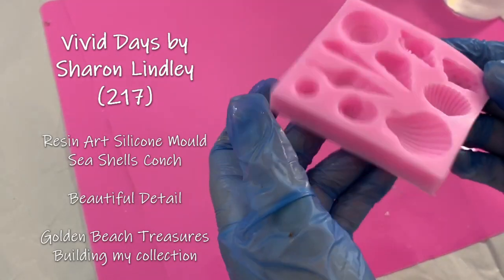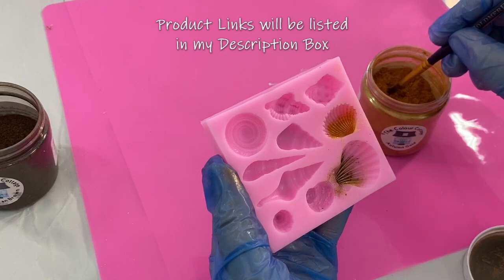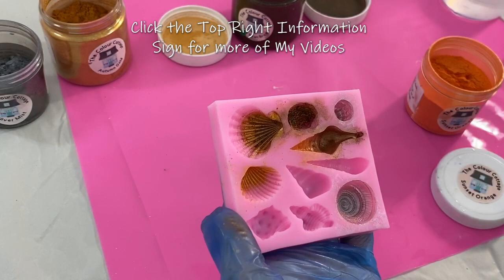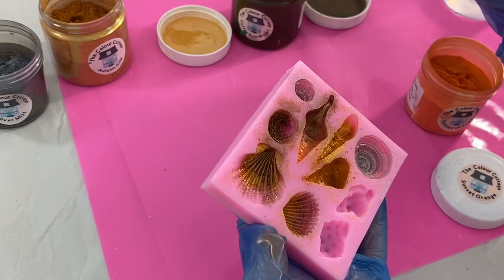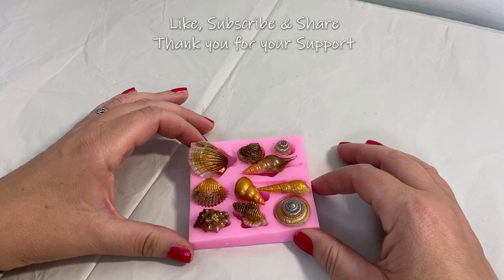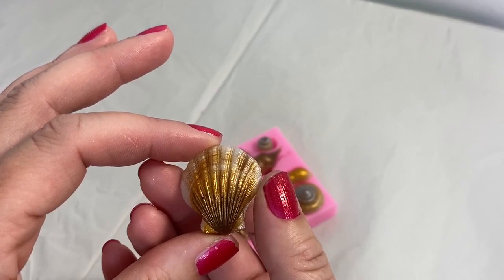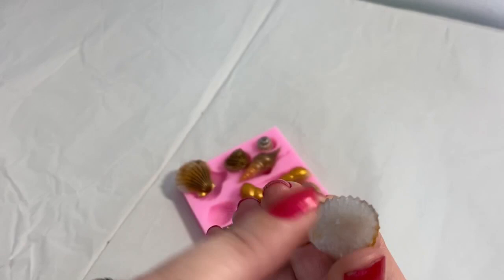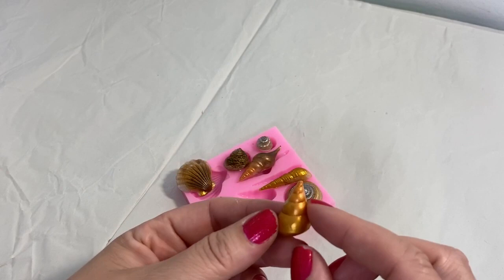Resin Art - Silicone Mould Test - Sea Shells Conch - Beautiful Detail - Golden Beach Treasures LOVE!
I continue to build my Golden Treasures ready for an up and coming project.  Using this mould from Esty for the first time, I am blown away by the detail and the possibilities with dusting mica powder on them.

Don't forget to enter into my 30k Subscriber celebrations with the Giveaway video.  You got to be in it to win it.  Good Luck

Hope you enjoy watching my creative process,  let me know what you think?

If you click on product link & buy the product a very small percentage will go to me. There is no additional cost to you.

Resin Essentials:-
Hair brush spatula silicone
Silicone Hair Dye 6 pack
Resin Silicone Measuring cup
Silicone measuring jug
Plastic tongue depressors
Lolly pop sticks
Blow Torch
Heat Gun
Medium Gloves
Silicone Thick baking mat
Silicone contour tool
Flexible Cake moulds
Wooden skewers
Torch for checking dust

Sea Shell Mould